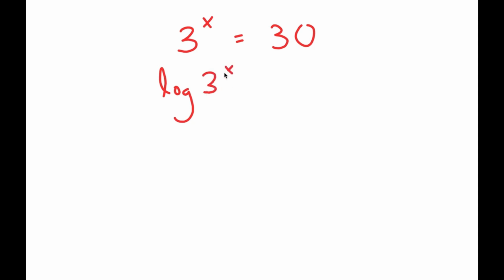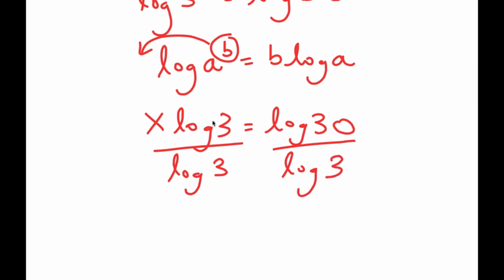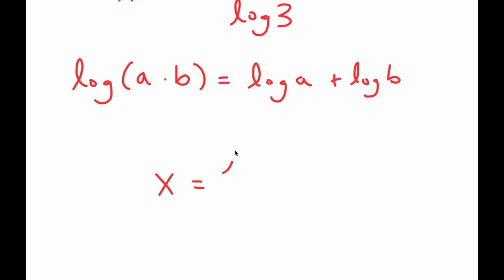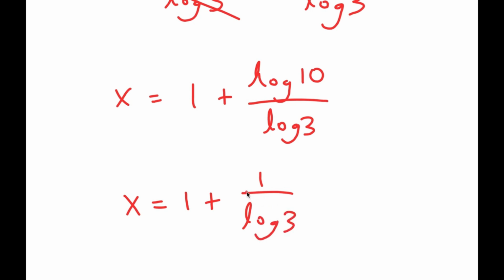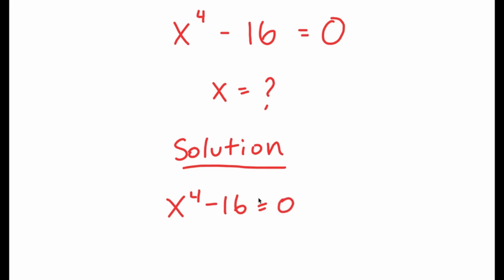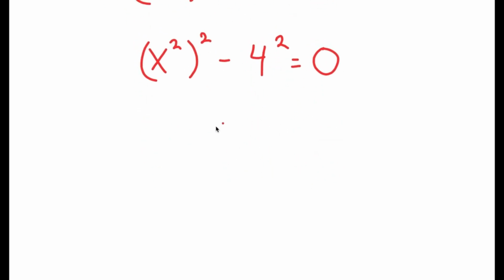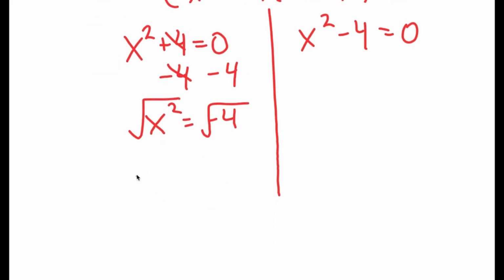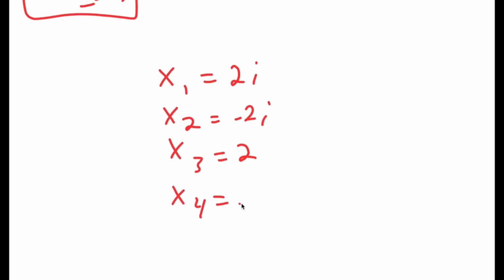Germany | Can You Solve This? | A Challenging Exponential Equation